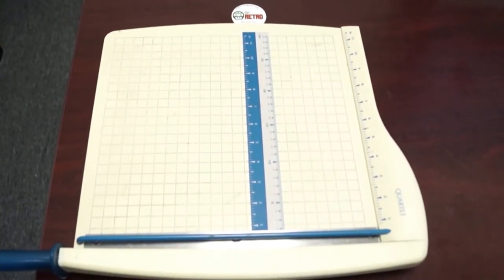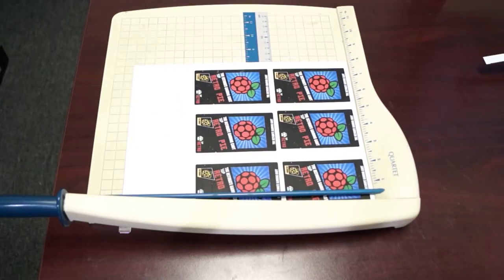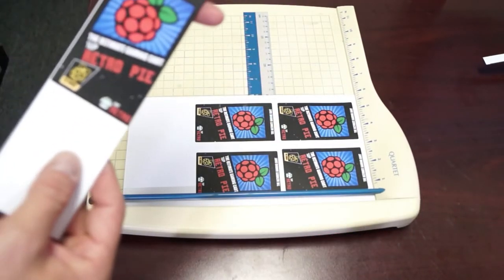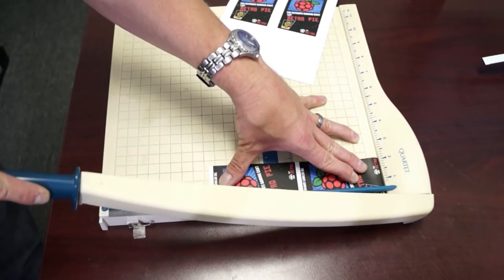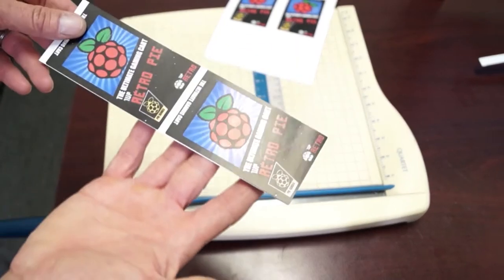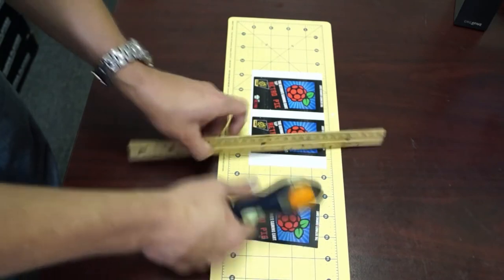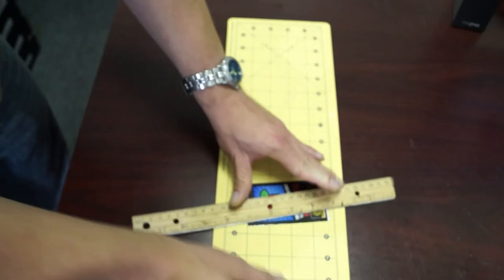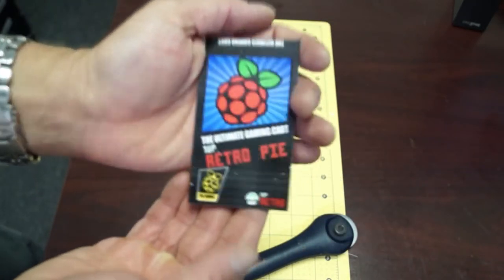How to Create NES Reproduction Labels | 1UpRetro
This video will show you how to create labels for your NES games.
We are all for reproducing labels for your games (AS LONG AS THEY STATE REPRODUCTION) to make them look good again.
In this video, we created our own personalized label for a recent video on an NES Retro Pie mod.

Replacement NES Shells can be found below.

Grey NES replacement shell 5 pack:

Black NES replacement Shell:

GAME ON!